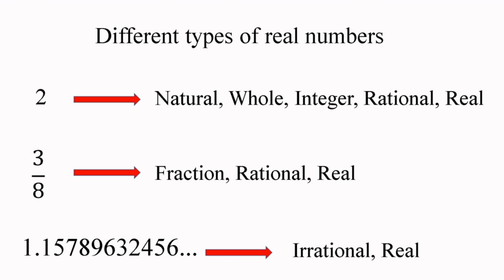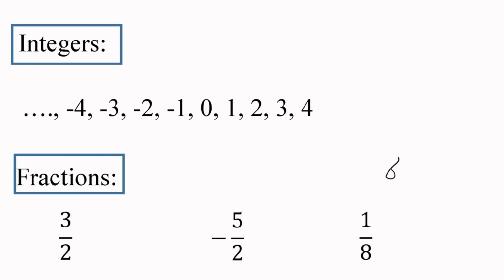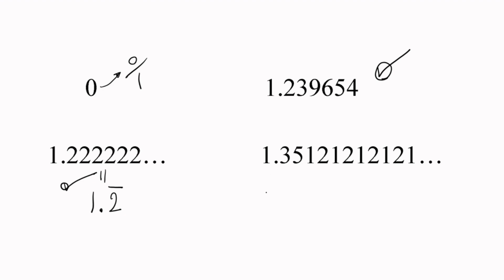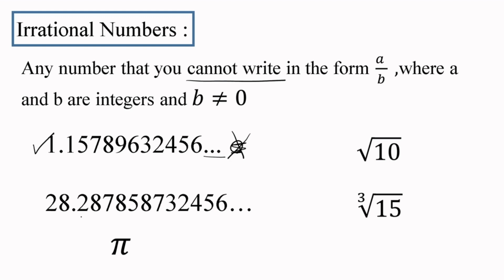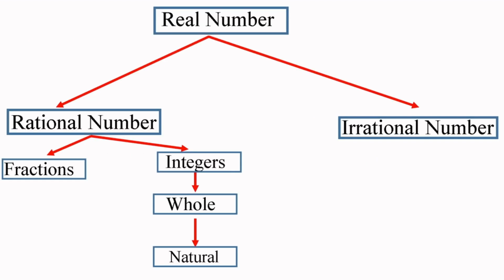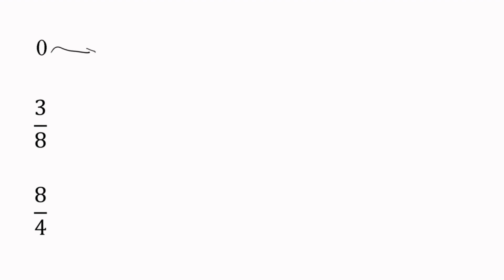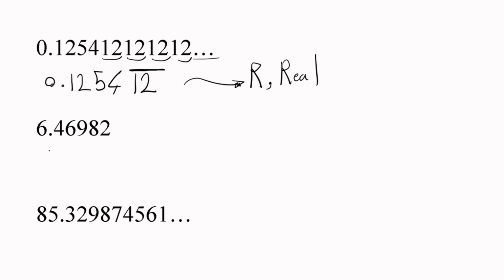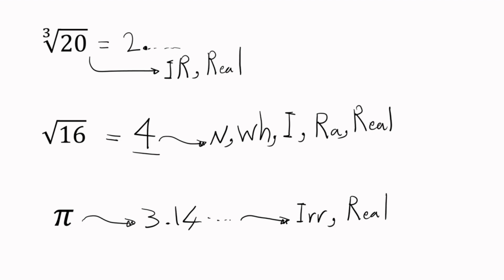Classifying Real Numbers [Natural, Whole, Integer, Rational, Irrational]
🔢 The Real Number System Explained | Natural, Whole, Integer, Rational & Irrational

Confused about the different groups of numbers? In this video, you'll finally understand the complete Real Number System, including Natural, Whole, Integer, Rational, and Irrational numbers. Plus, you'll learn how to classify any number and list ALL the groups it belongs to—like knowing that -5 is an Integer, Rational, and Real number!

In this tutorial, you’ll learn:
✅ The definitions of all key number sets in the Real Number System
✅ How to distinguish between Rational and Irrational numbers
✅ To classify any number and list ALL of its groups with confidence

📚 Perfect for: Students in Grades 7 and 8 building a foundation for algebra and pre-algebra courses!

CHAPTERS / TIMESTAMPS:
00:00 - Introduction: What is the Real Number System?
00:32 - Teaching & Learning: All Number Groups Explained
10:05 - Educational Examples (Must Watch!)
15:52 - Your Homework Challenge!

💡 Pro Tip: Create your own number chart as you watch! Drawing the hierarchy of number sets will help you visualize how they all fit together.